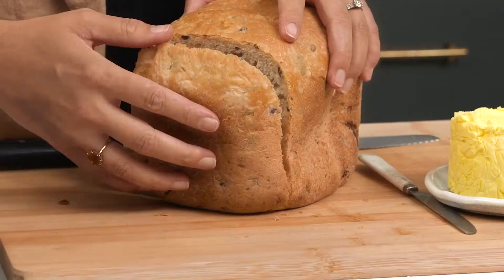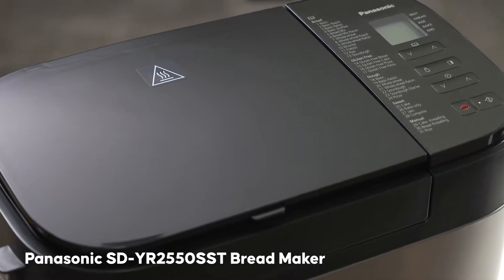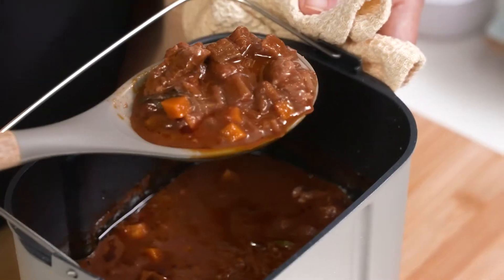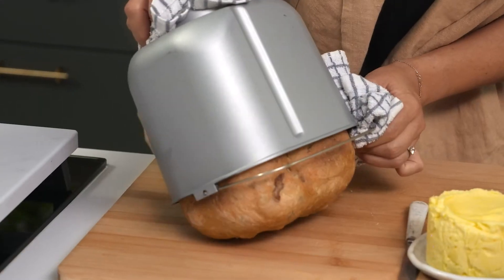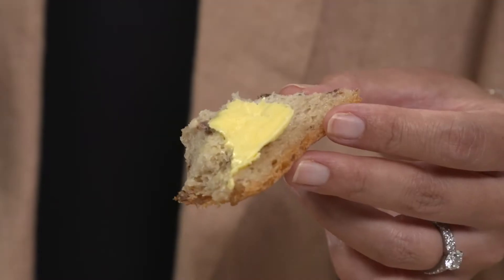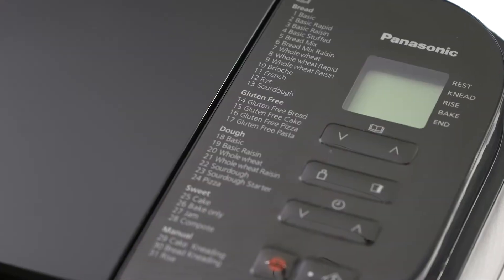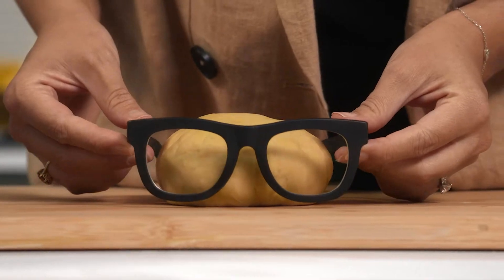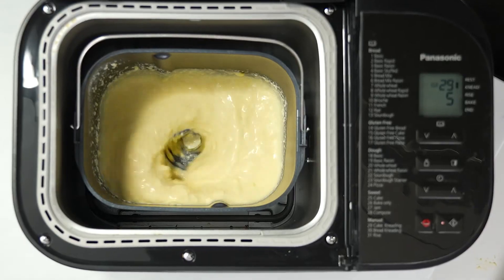Marion Grasby Creates a 3 Course Italian Meal in a Panasonic Bread Maker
Cook book author and Panasonic partner Marion Grasby thinks outside the box to create three Italian inspired dishes using only a Panasonic SD-YR2550 Automatic Bread Maker.

Get inspired by the versatility of this amazing bread maker and witness Marion's culinary genius as she comes up with three mouth-watering recipes in real time!